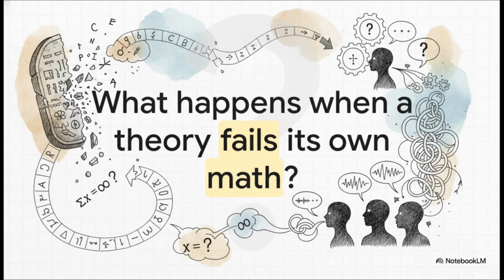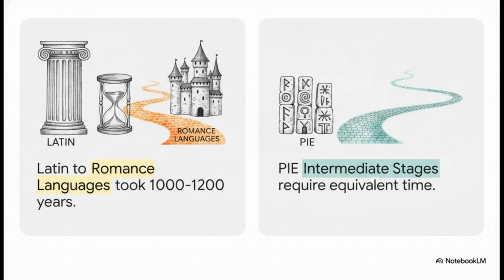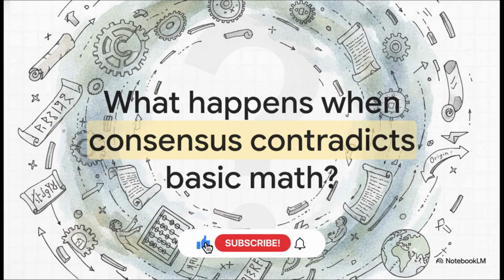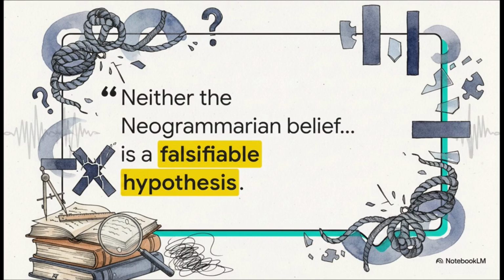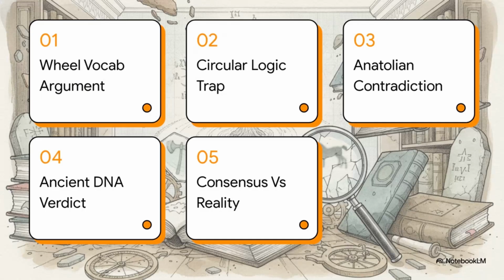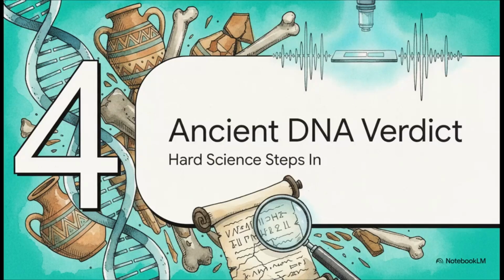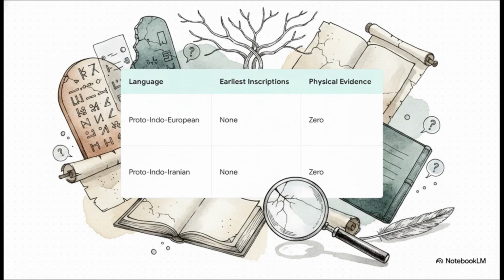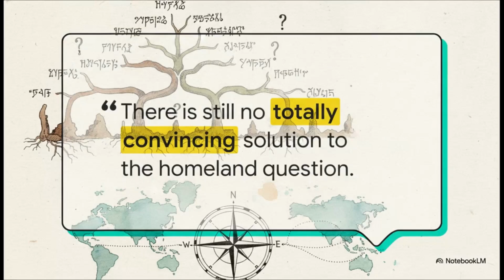Proto Indo European Theory Collapses Under Its Own Logic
The Proto-Indo-European framework rests on four foundational claims: a datable steppe origin (Gimbutas 1956, Anthony 2007), exceptionless sound laws (Osthoff & Brugmann 1878), vocabulary-based chronological confirmation (Anthony 2007), and falsifiability as its scientific standard (Popper 1959 as adopted by the Neogrammarian school). We demonstrate that each claim fails when measured against the framework's own methodology and its own published literature. First, the chronological window between PIE's proposed date and attested Rigvedic sanskrit (Witzel 1989) is insufficient to accommodate three mandatory intermediate divergence stages at rates the field itself documents (Fortson 2010), producing an arithmetic deficit of 400 to 1200 years depending on which dates are used. Second, the declared exceptionless-ness of sound laws (Osthoff & Brugmann 1878) is structurally unfalsifiable because analogy and borrowing — built into the same original framework — function as reclassification mechanisms for any violation , a problem identified by Schuchardt (1885) and confirmed as unfalsifiable by peer review (Language and Linguistics Compass, 2014). Third, the wheel-vocabulary dating argument (Anthony 2007) is circular: the steppe date was archaeologically pre-established, the vocabulary reconstruction was performed within a framework already assuming steppe origin, and Renfrew (1987) extracted an opposite homeland and date 3700 years earlier from the same linguistic data, demonstrating the evidence does not uniquely constrain the conclusion. Fourth, the steppe homeland claim — the geographic foundation of aryan Migration Theory — has produced no confirmed falsifiable prediction of the type the field holds up as its gold standard (Kuryłowicz 1927 confirming Saussure 1879), while Lazaridis et al. (2022) established that the Anatolian branch carried no steppe ancestry, forcing a post-hoc revision of the hypothesis. Fifth, both PIE and Proto-Indo-Iranian — the two nodes connecting any proposed origin to Sanskrit — are zero-record reconstructions (Meier-Brügger 2003, Fortson 2010), and the comparative method itself operates at its documented reliable limit at these time depths (Nichols 1992). Taken together, the framework's own sources, dates, and evidentiary standards produce the conclusion that PIE as a basis for Sanskrit's external origin is a hypothesis presented as established